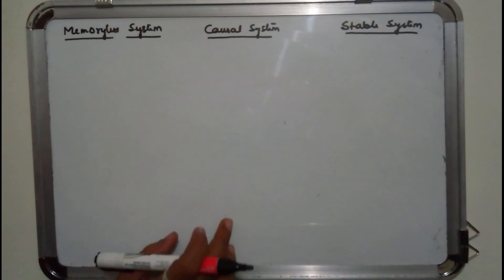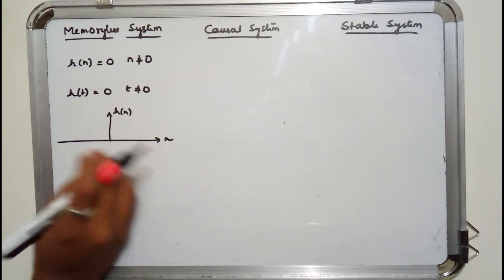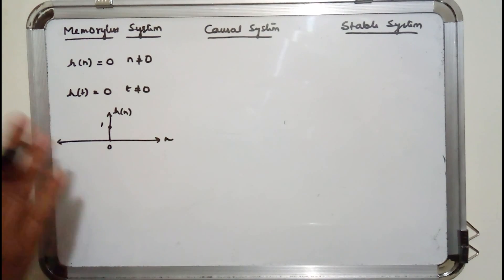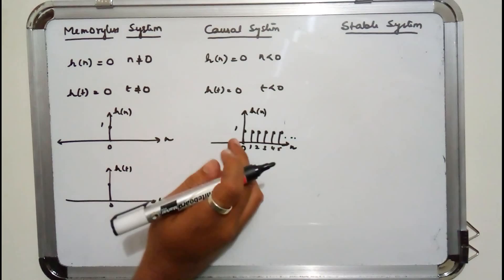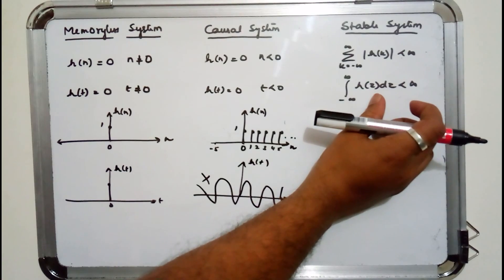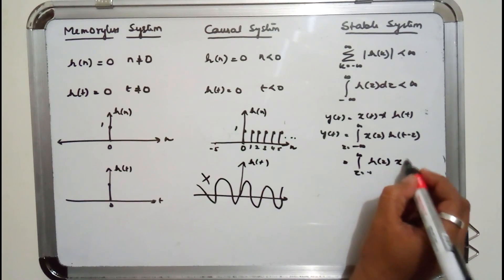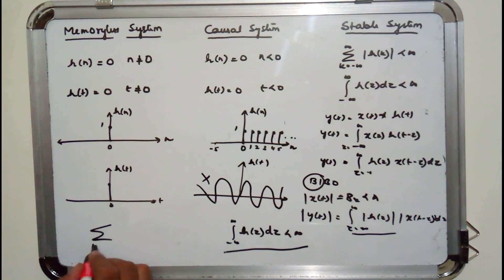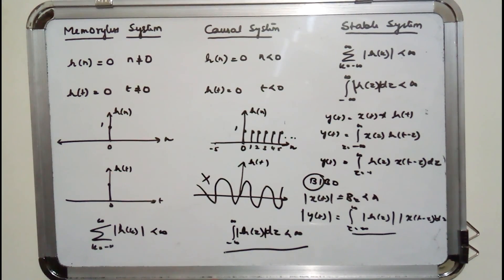Categorization of LTI Systems based on Impulse Response ( Causal , Memoryless , Stable )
This video deals with categorization of systems using Impulse response. Category includes ( Causal , Memory , Stable )